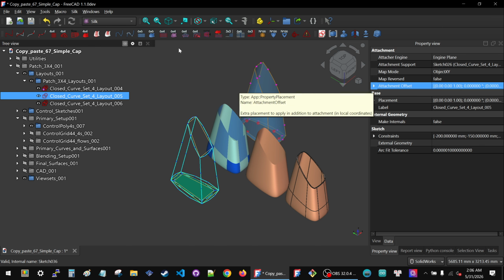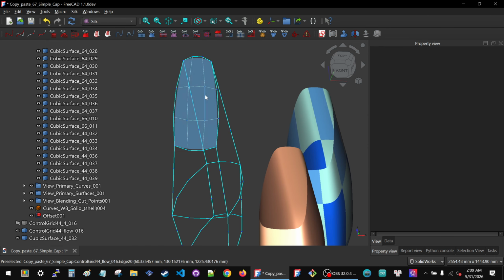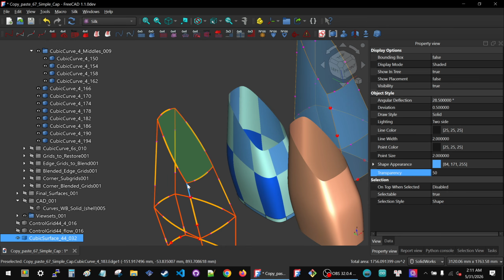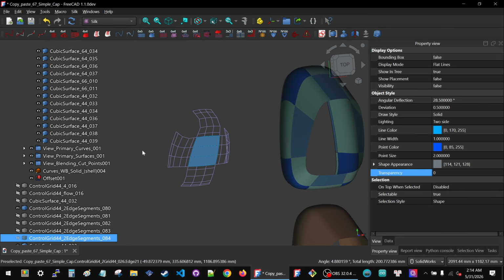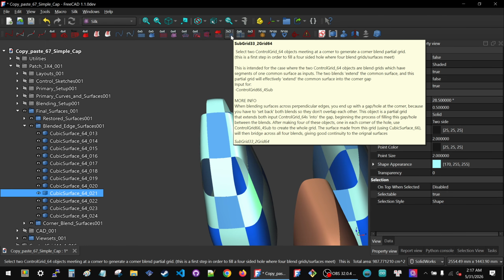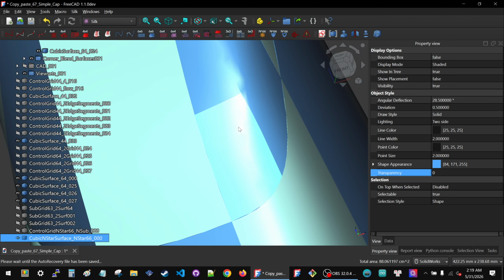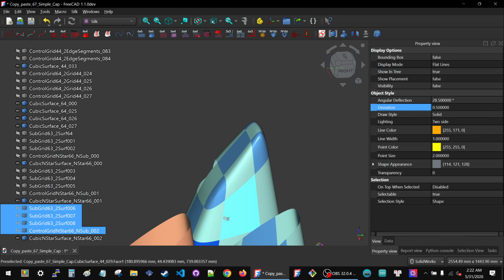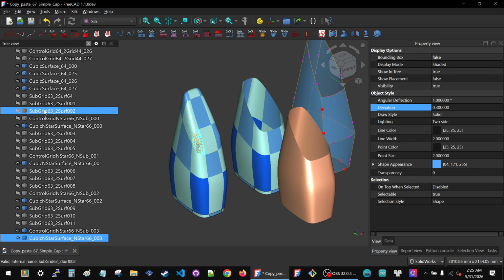FreeCAD Silk - Complete Tutorial Series 21 - Silk Cap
The first actual Silk cap for our patch. It start out flat, but we will be able to sculpt it's curves. the defects in it's corners can be reworked by more advanced methods